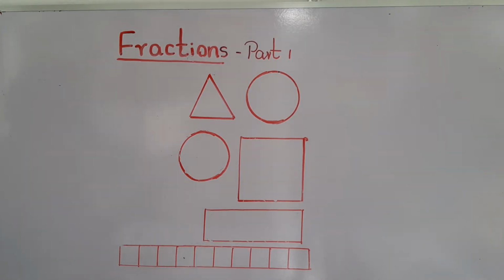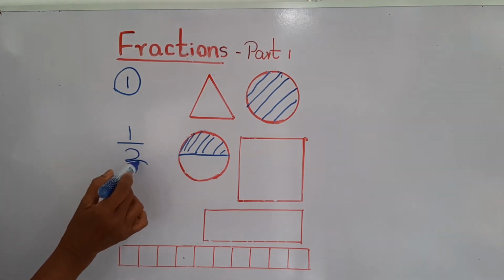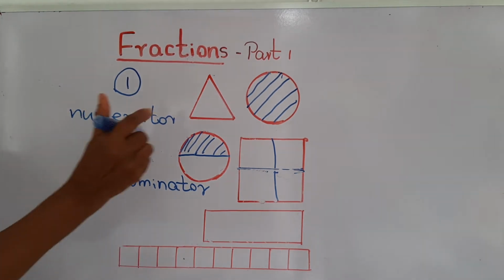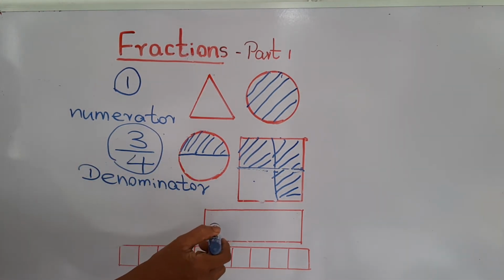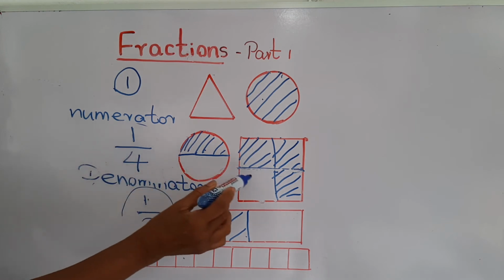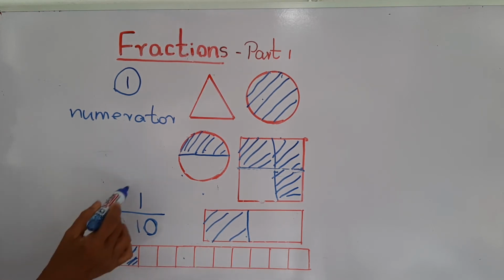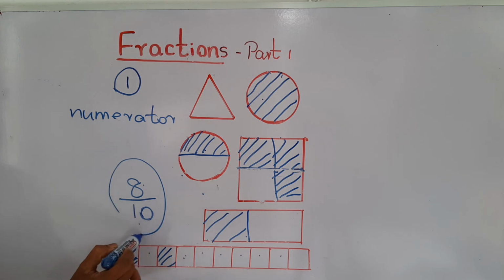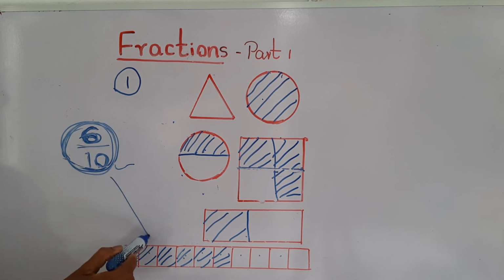Fractions - Mathematics Revision for Grade 3, 4, 5 & 6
Basic knowledge about fractions

Mathematics Revision for Grade 3, 4, 5 & 6